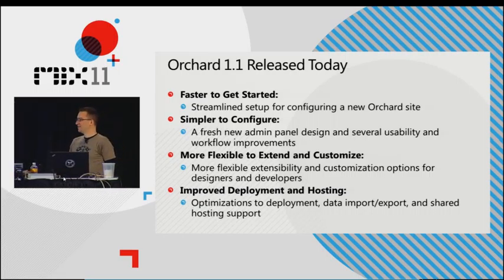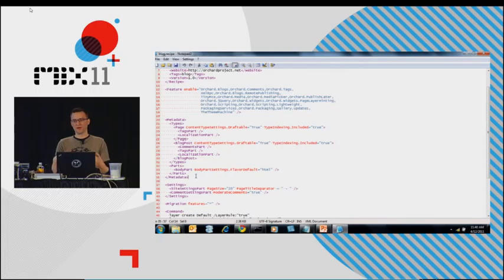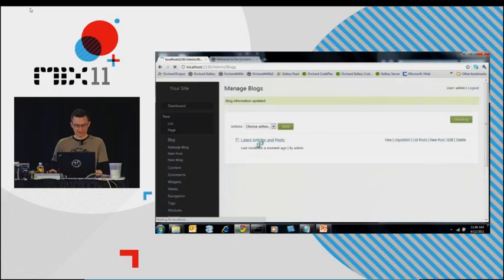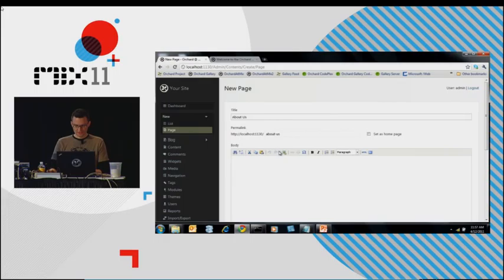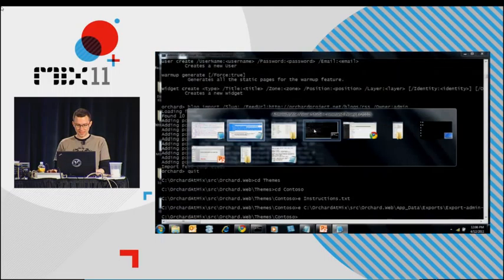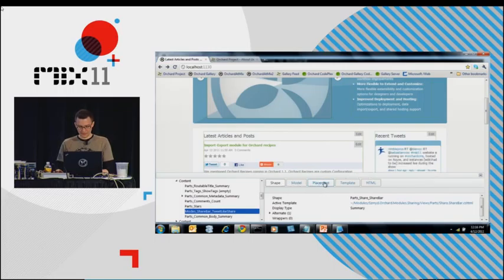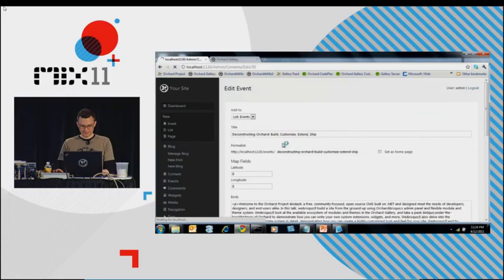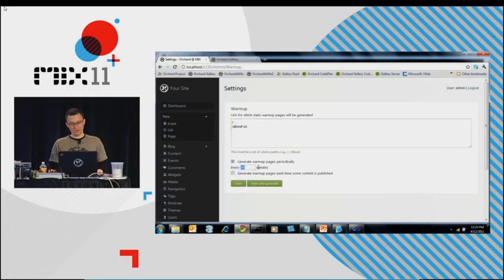MIX11 Deconstructing Orchard Build, Customize, Extend, Ship